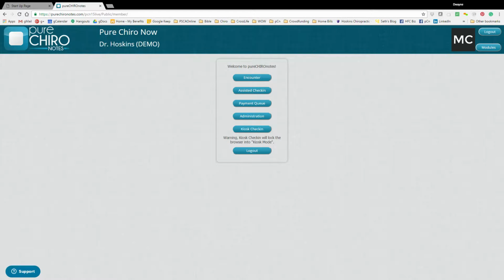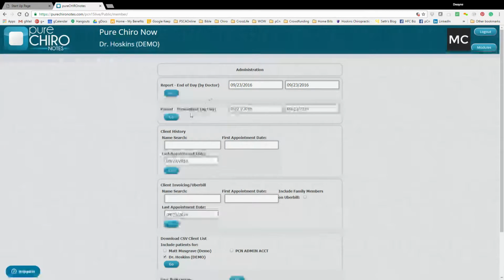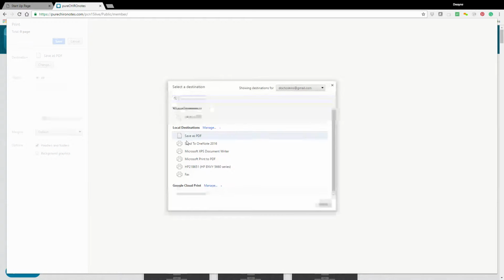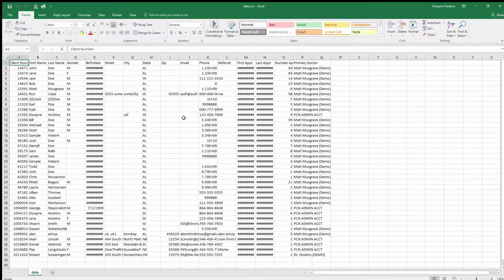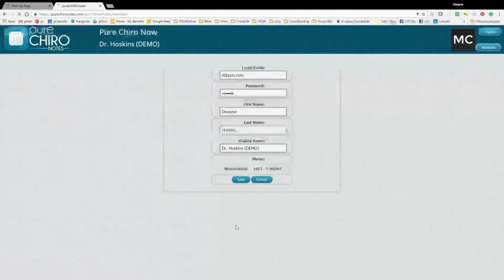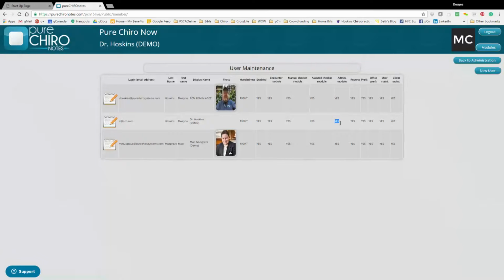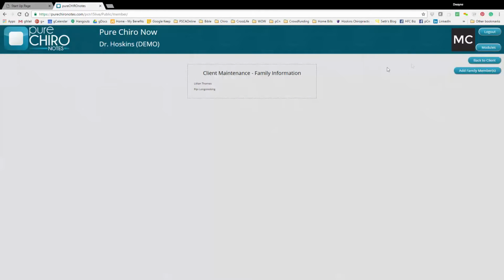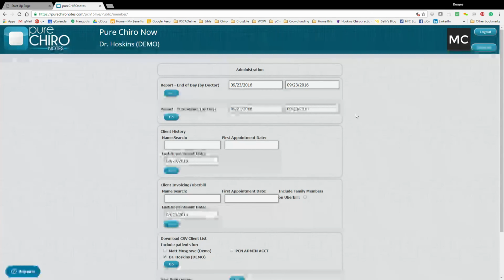pureCHIROnotes v1 - ADMINISTRATION Module (DEMO)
Demonstration of the ADMINISTRATION Module for pureCHIROnotes ECR (Electronic Chiropractic Records).